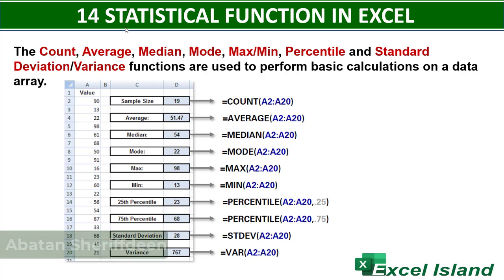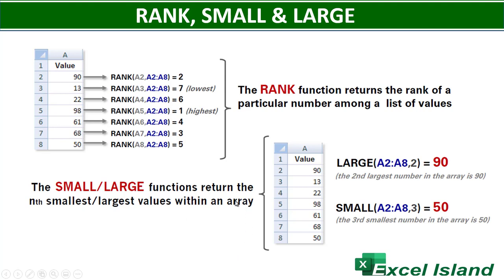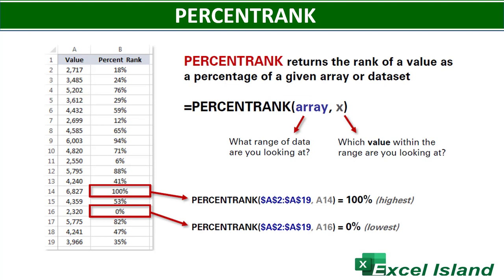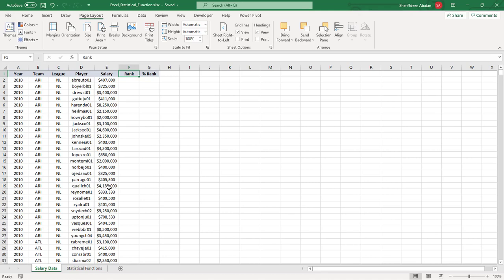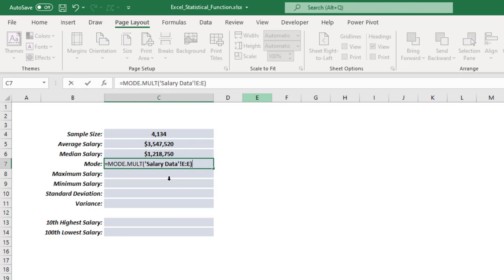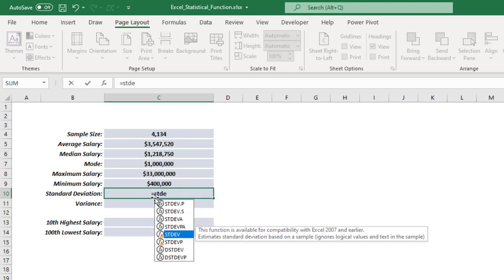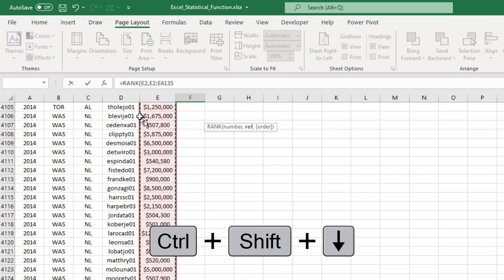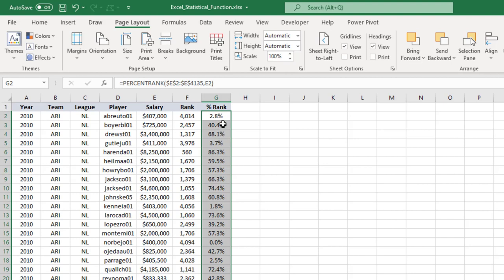14 Statistical Functions in Excel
14 Common statistical functions in Excel

In this Excel tutorial, you’ll learn:
► How to calculate Rank and Percent Rank
► Understand the syntax

Abatan Sheriffdeen.